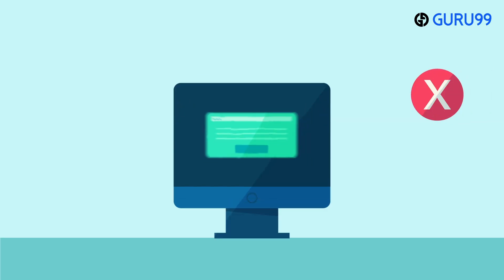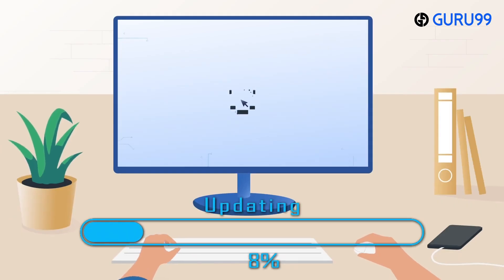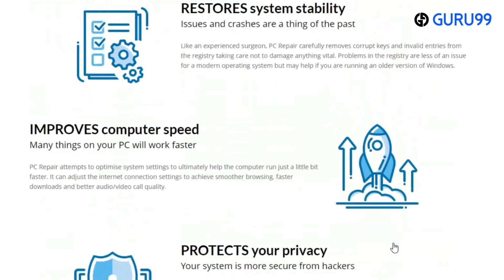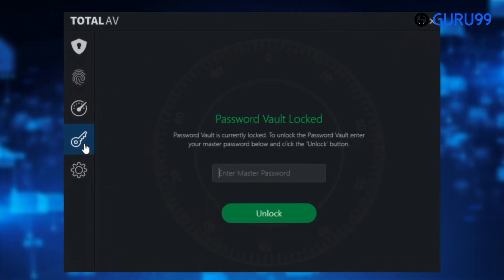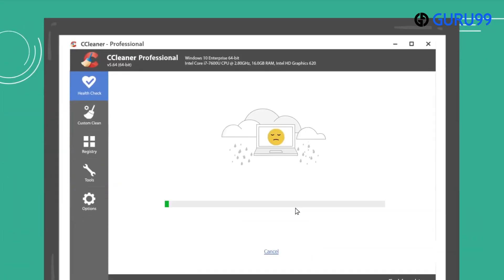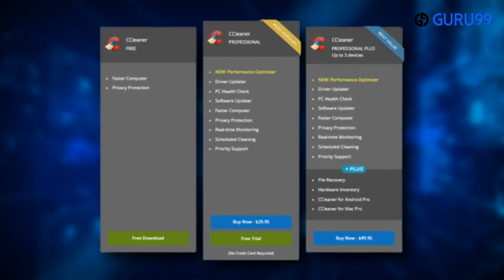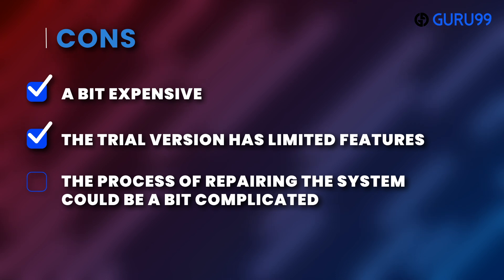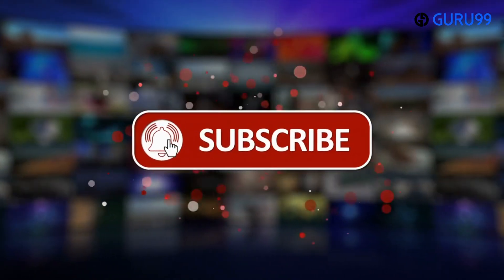5 Best FREE Windows Repair Tools To Fix Any PC Problem 🔧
Watch this Video & Say goodbye to your pesky PC problems with these 5 Best FREE Windows Repair Tools that will revive your computer in no time!!!

⌛ TIMESTAMPS

00:00 Intro
01:15 What’s a Windows Repair Tool???
01:49 Features to look for in the Best Free Windows Repair Tool…
02:27 Best 5 Picks…
02:30 Restoro PC Repair Tool
03:51 Outbyte PC Repair
05:14 TotalAV
07:16 CCleaner
09:19 System Mechanic
11:20 Expert Advice